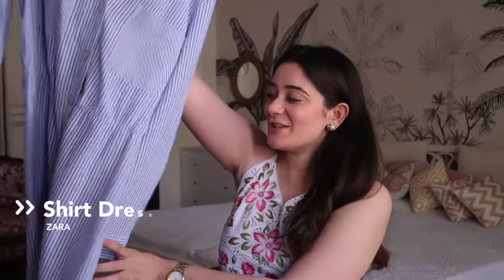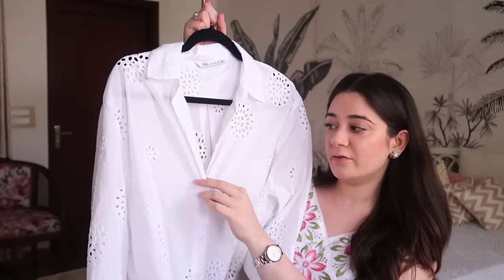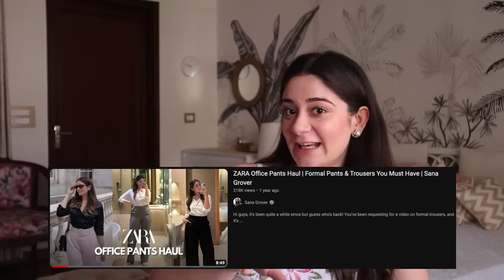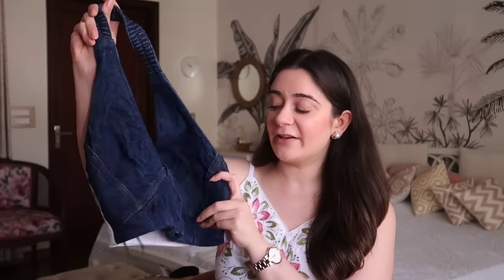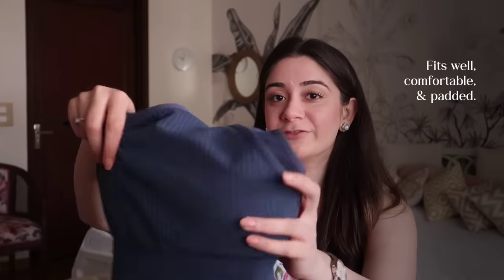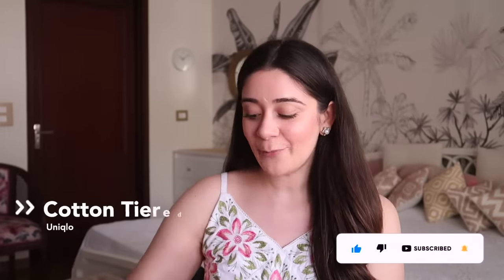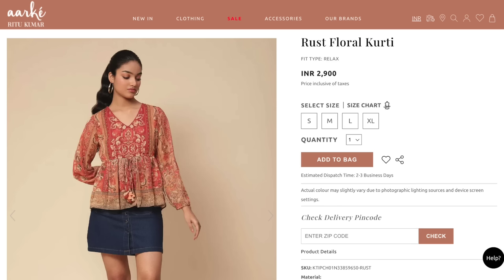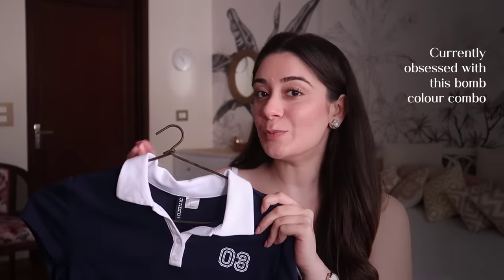HUGE SUMMER HAUL: Tops, Bottoms, Dresses | H&M, Zara, Urbanic, Uniqlo & More | Sana Grover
Hey guys, you guys have been asking for hauls, so here it is! In this video, I show you all the pieces I've purchased in the last few months leading up to spring /summer from H&M, Zara, Urbanic, Uniqlo & Ritu Kumar. I found some great pieces and hope you like them too. Also, a reminder to only get what you really want. Conscious shopping, happy shopping ❤️

Outfit Links:
if i haven't linked something, it's because it's sold out :(

1. Cropped polo shirt - Dark blue

2. Linen-blend smocked-waist dress - Cream/Trees

3. Bodycon Dress

4. Zara Black Top

5. Ritu Kumar Orange Top

6. Zara Shirt

7. Zara White Pants

8. Shirt Dress

9. Similar to White Cutwork Top

9. Uniqlo Cardigan

10. Uniqlo White Skirt

📒 The Glow Up Guide

MY FAVOURITE EQUIPMENT:
🔅 Ring Light

Everything you see on this channel was created by me unless otherwise stated. Please do not use any photos or content without permission.